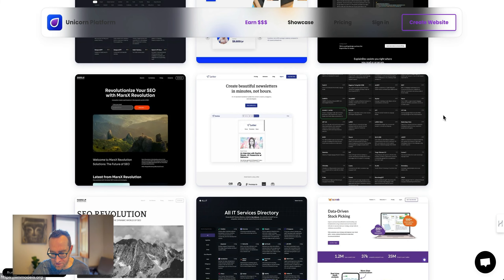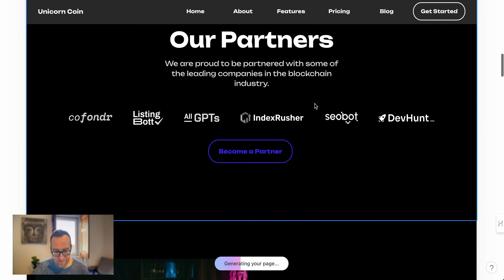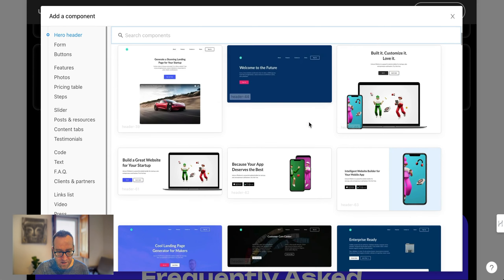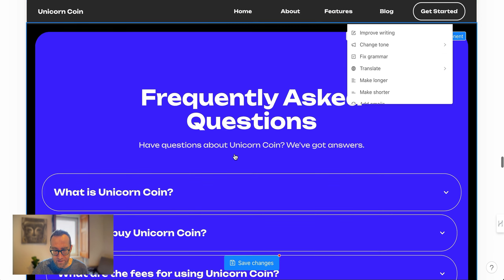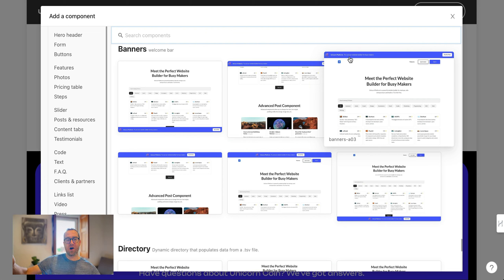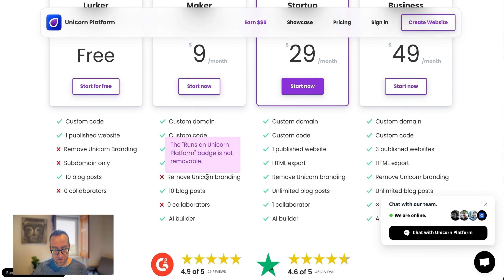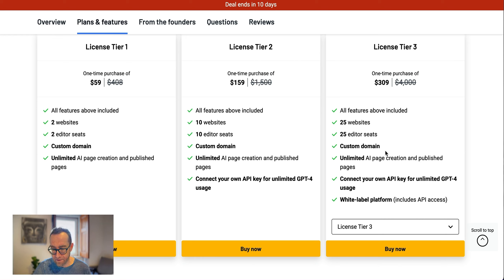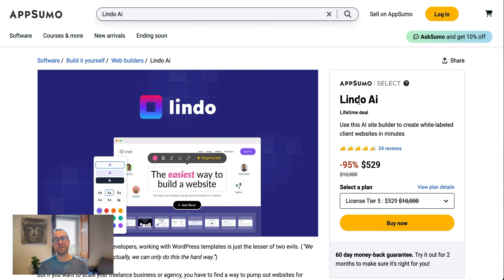I Tried These AI Landing Page Builders (Part Two)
Part two of testing AI Landing Page Block-Based Builders.

I took a deep-dive into the world of AI landing page builders and I escape the clutches of clunky, glitchy Wordpress. And here's what I discovered:

And one of these options is completely free to build an AI website!

That's right - you can build a project completely for free with this FREE AI Website Builder!

Creating Websites with Unicorn Platform and Lindo: A Comparison and Tutorial

This script provides a detailed walkthrough of two website building platforms, Unicorn and Lindo, showcasing their different features including block building, AI-generated content, customizable templates, and the ability to create blog posts.

I create a brand new ficticious website as a demonstration and also draw attention to how the templates can be customized, swapped, and further manipulated with their drag-and-drop builder.

I end off with a comparison of both platforms' subscription plans and the recommendation of a lifetime deal available on AppSumo.

Throughout the script, the commentator emphasizes the flexibility, ease of use, and potential use cases for both platforms, with a special note on their responsiveness and evolution based on user feedback.

00:00 Introduction to Unicorn Platform
00:17 Exploring Unicorn Platform's Showcase
00:48 Creating a Website with Unicorn Platform
01:41 Choosing a Template for Your Website
02:01 Building a Cryptocurrency Website
02:17 Using AI to Generate Content
04:07 Customizing Your Website
05:00 Exploring Blocks and Components
06:30 Using AI to Improve Writing
07:28 Exploring More Blocks and Components
10:05 Setting Up Your Website
11:25 Comparing Pricing of Unicorn Platform and Lindo
12:31 Exploring Lindo's Pricing and Lifetime Deal
15:44 Final Thoughts on Block-Based Website Builders